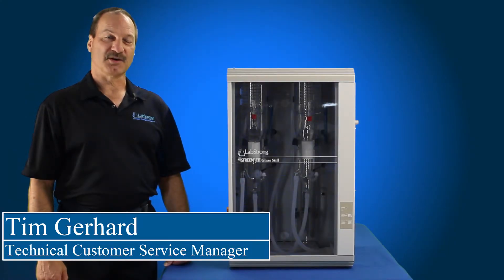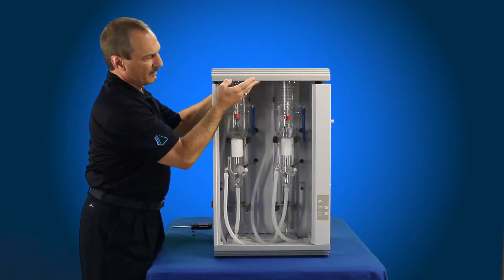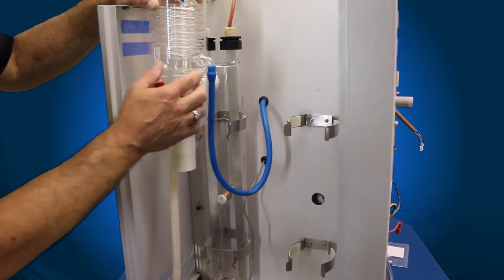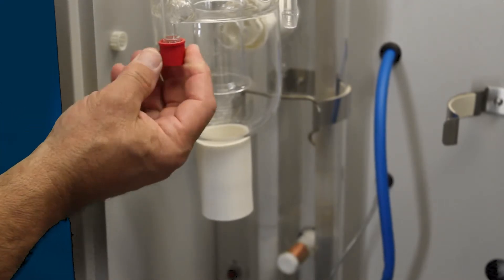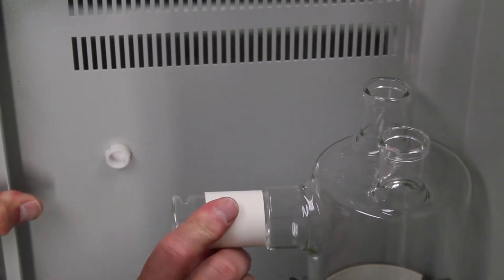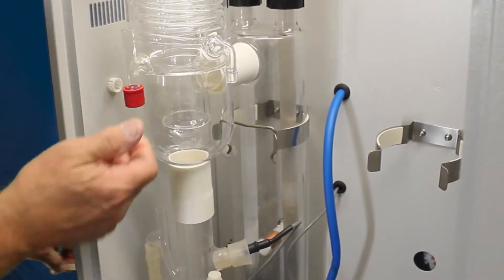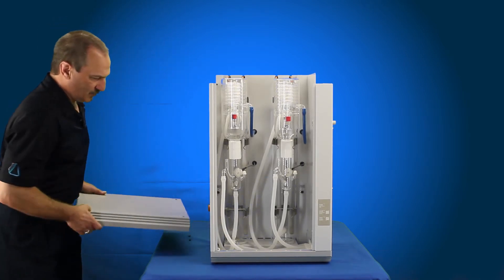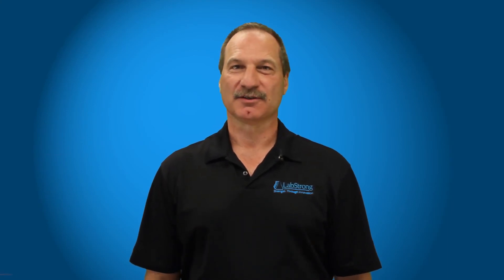How to Install a Condenser and Silicone Sleeves in a LabStrong Fi-Streem Still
Learn how to install a condenser and silicone sleeves in a LabStrong™ Fi-Streem™ Still. The LabStrong Fi-Streem part number 562X1LS is the direct replacement of the Thermo Scientific™ Barnstead™ Fi-Streem part number 562X1. The condenser comes with one 562X77LS (Silicone Sleeve, Large, 50mm length), one 562X64LS (Silicone Sleeve, Small, 35mm length), and one 562X63LS (Silicone Sleeve, Large, 60mm length).